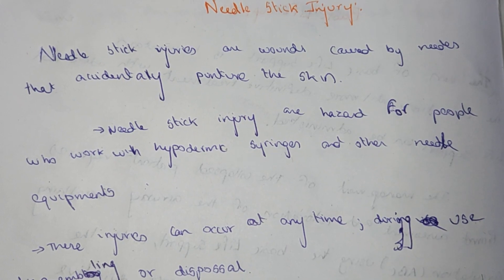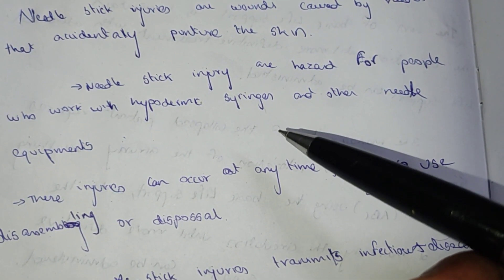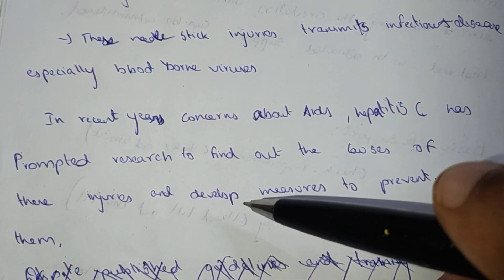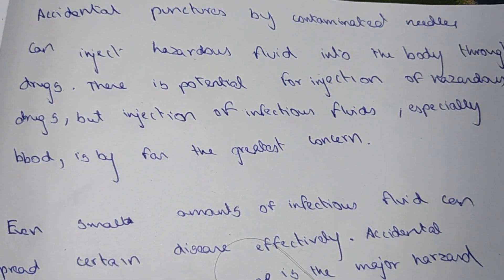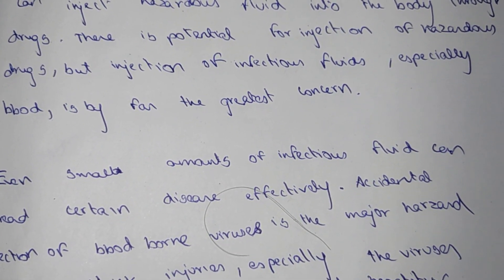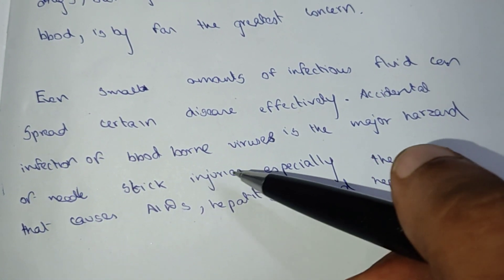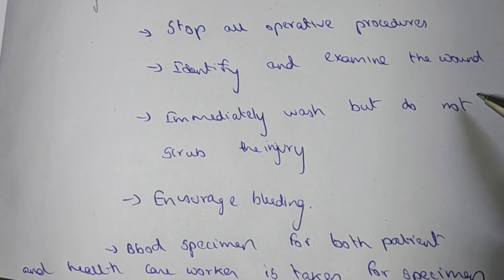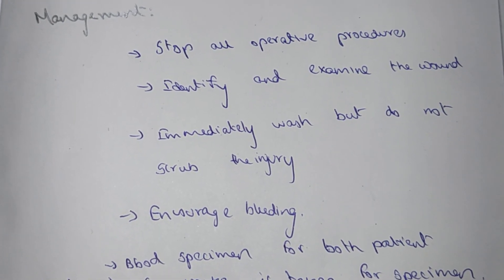NEEDLE STICK INJURY IN TAMIL/EFFECT/MANAGEMENT